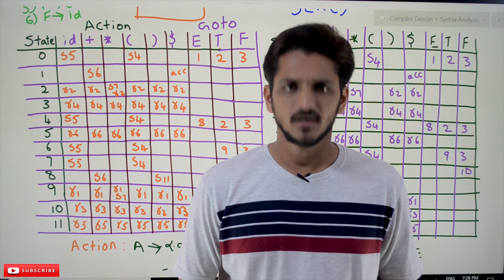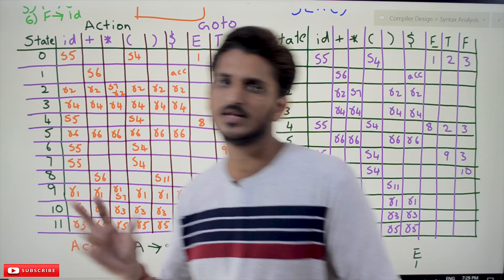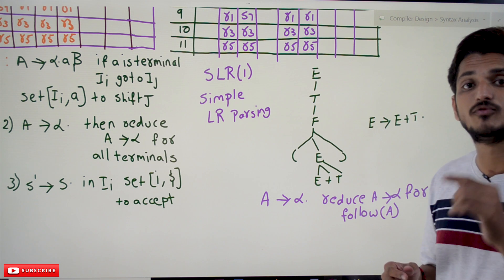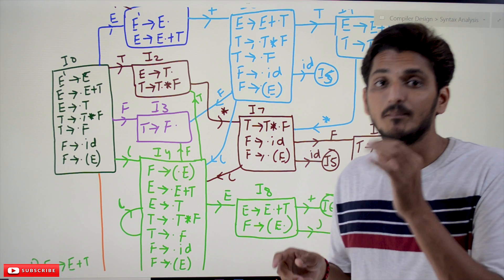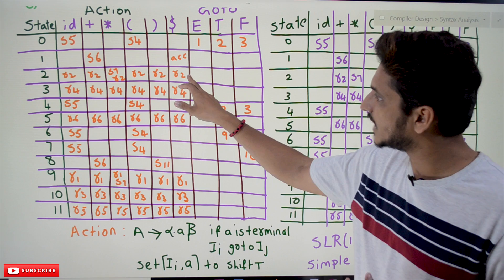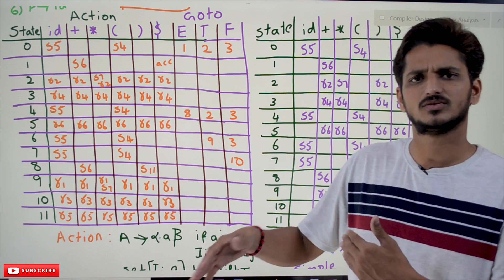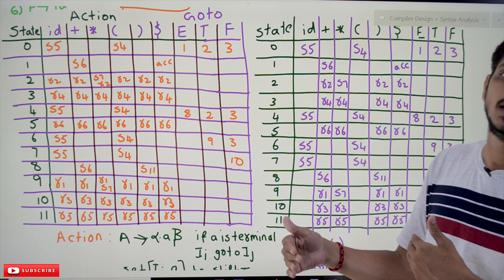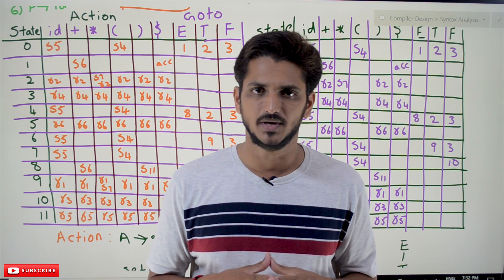LR(0) vs SLR(1) in Compiler || Lesson 32 || Compiler Design || Learning Monkey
LR(0) vs SLR(1) in Compiler
We discuss LR(0) vs SLR(1) in Compiler in this class.
The reader should know LR(0) and SLR(1). Click Here.
To know the difference between LR(0) and SLR(1). the reader should understand the follow symbols.
The below parse tree is an example derivation tree for expression grammar.
After completing E * T., we reduce E * T to E.
The symbol that encounters after completion of E is ‘)’.
The symbols encountered after completion of a non-terminal are Follow symbols.
The below diagram shows both LR(0) and SLR(1) parsing tables.
In LR(0), whenever we need to reduce action, we place reduce at all the terminal symbols.
In SLR(1), whenever we need to reduce action, we place only at follow symbols of the reduced non-terminal.
LR(0) blindly placing reduce action without being bothered about the next input symbol.
So we say LR(0) is considering zero lookahead symbols.
In SLR(1), we consider one lookahead symbol.
We reduce action only at follow symbols of the reduced non-terminal.